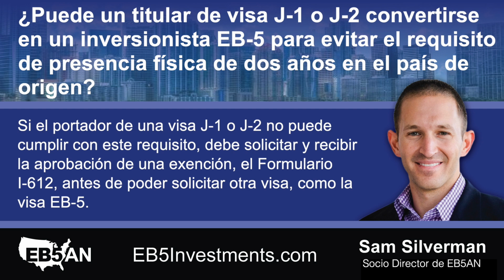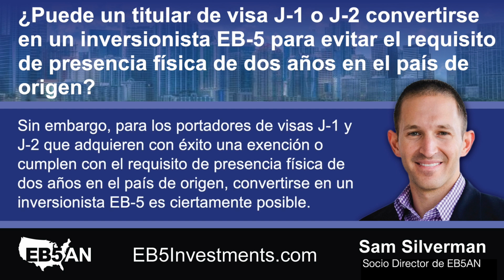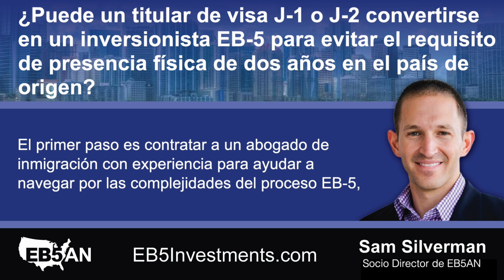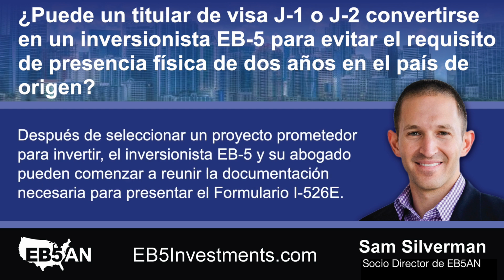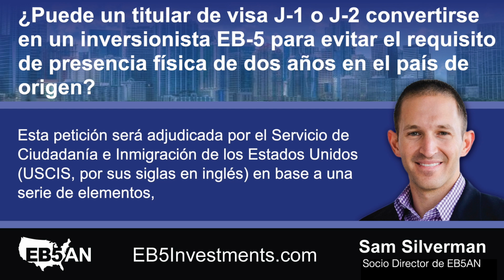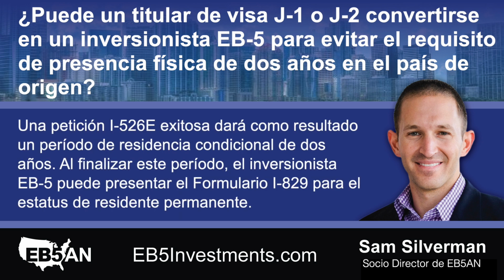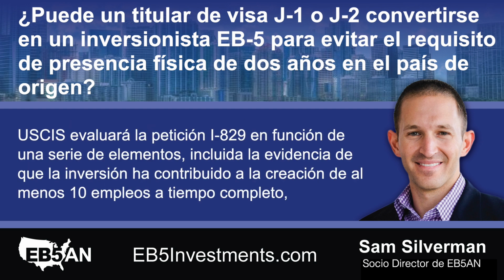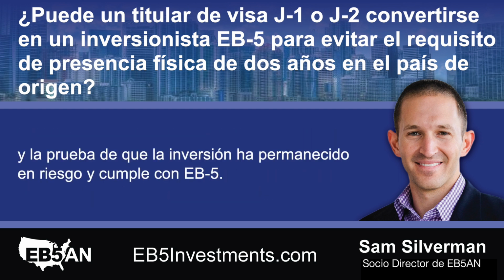¿Puede un titular de visa J-1 o J-2 convertirse en un inversionista EB-5 para evitar el requisito..?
¿Puede un titular de visa J-1 o J-2 convertirse en un inversionista EB-5 para evitar el requisito de presencia física de dos años en el país de origen?

Want to learn more about investment opportunities available at EB5AN? Contact Mila de Olano:
VP Latam Markets
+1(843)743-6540